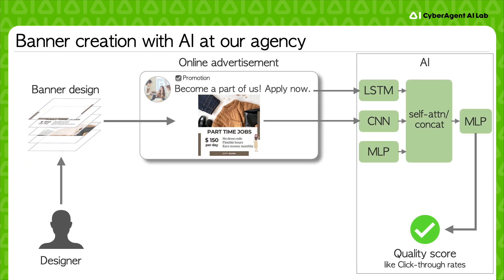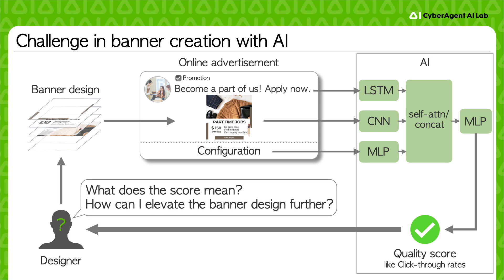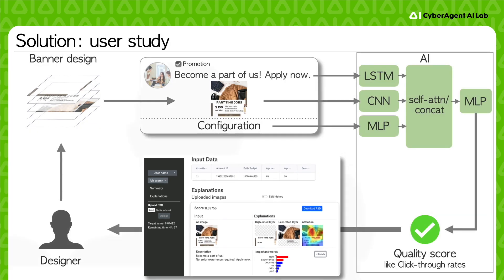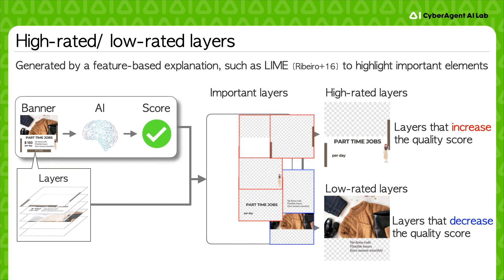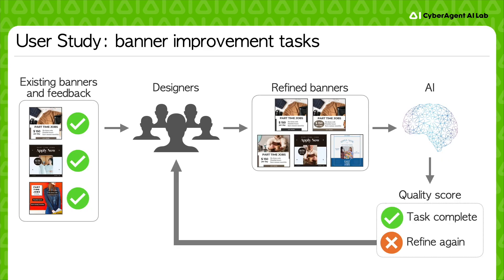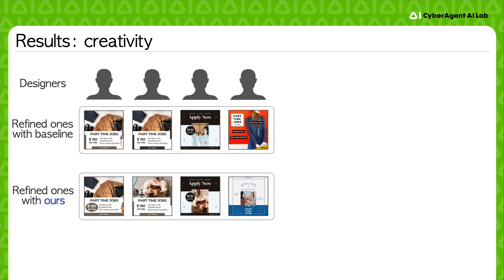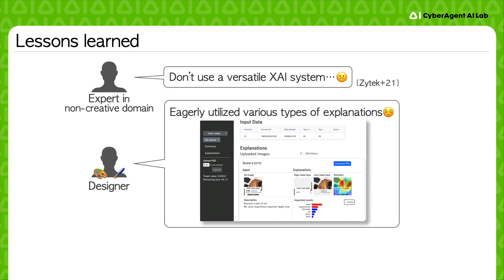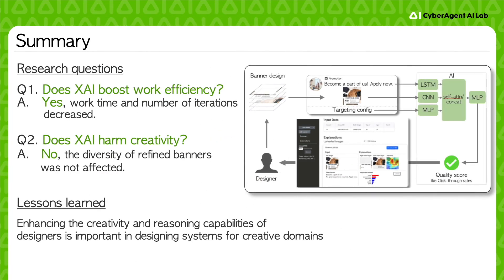Visual Explanation for Advertising Creative Workflow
Shoko Sawada, Tomoyuki Suzuki, Kota Yamaguchi, Masashi Toyoda

Session: Late-Breaking Work: Explainable AI

Explainable AI (XAI) attempts to produce interpretable results from highly complex AI systems, but its form and effectiveness vary depending on the application domain. In this paper, we explore how XAI techniques can help graphic designers work on advertising materials. A creative domain such as graphic design is often characterized by a weak connection between the individual work and the business goal; e.g., a small change in the design of a banner can result in a huge difference in the audience's reaction. We develop an XAI system for designers that provides visual feedback explaining which component of the design is likely to affect the business metric.
Our user study shows that with our system, designers complete the project in fewer iterations and in less time to achieve the desired quality of work compared to naive score-based feedback. These findings highlight the benefits of leveraging XAI in creative domains.